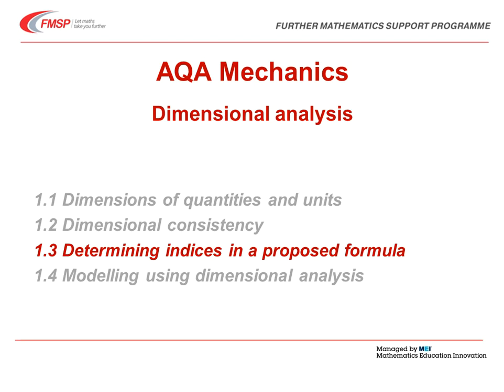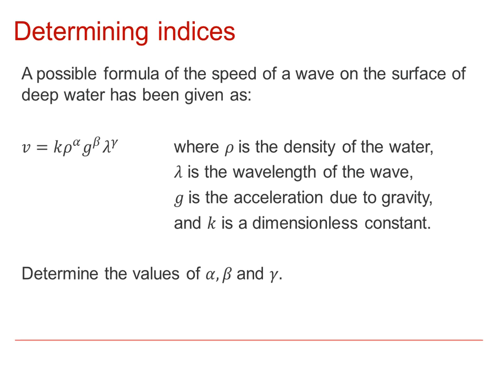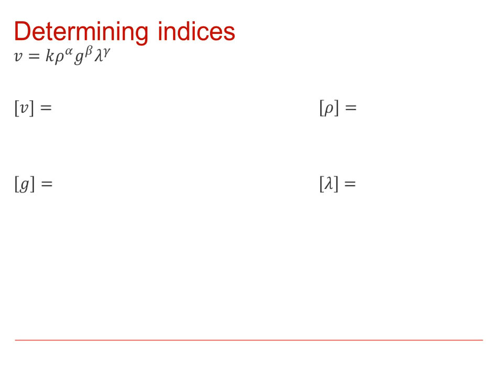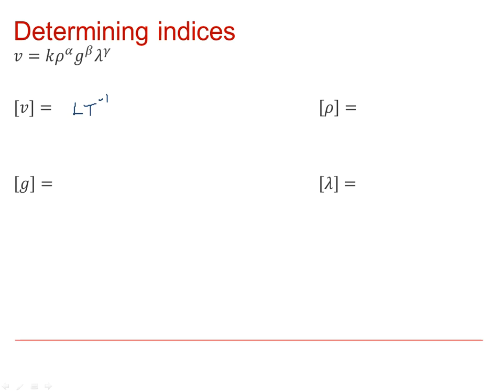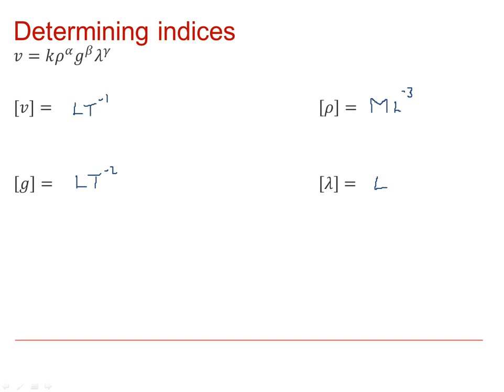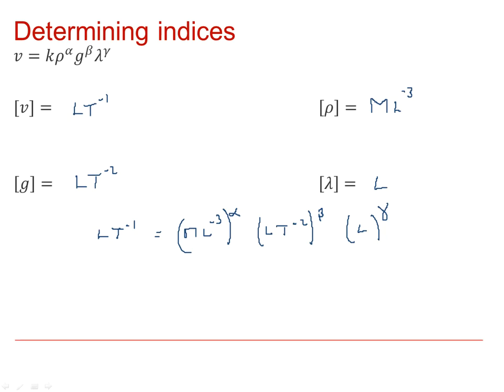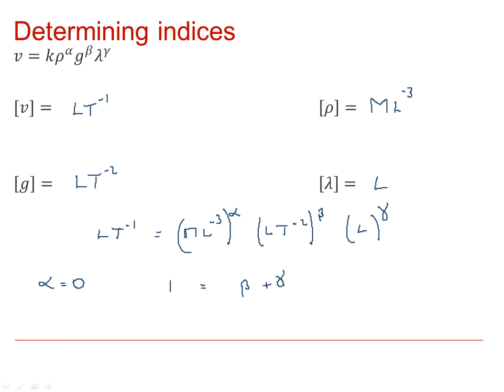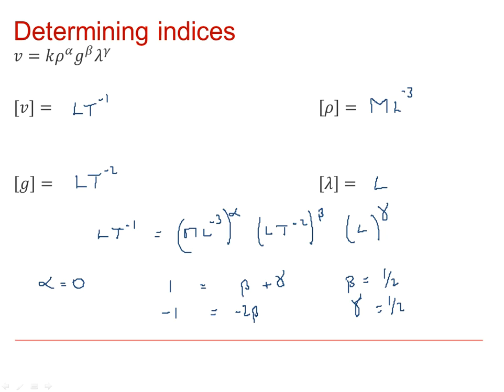AQA Mechanics: Dimensional analysis 1-3